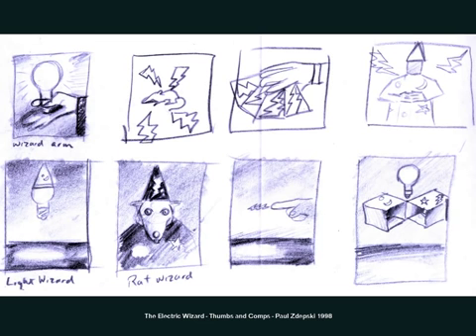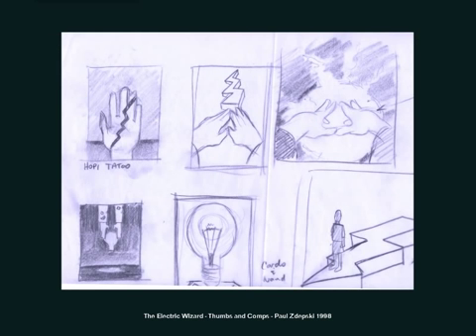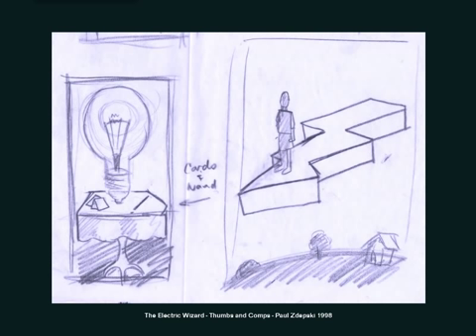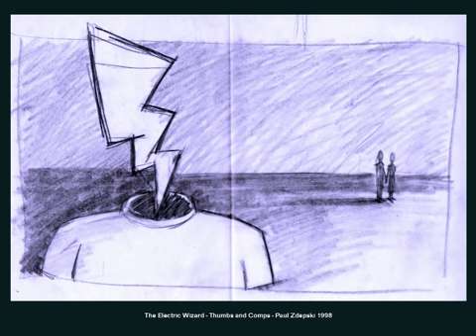Illustration Comps Lecture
Standard process when taking an illustration from the Thumbnail stage to Final art. The Comps are there to create a roadmap for the final deliverable. This is Professor Paul Zdepski's Week 7 lecture in GRCO 458 / ARTT 458 Illustration Class at the University of Maryland University College.